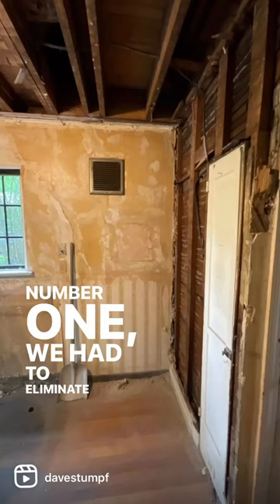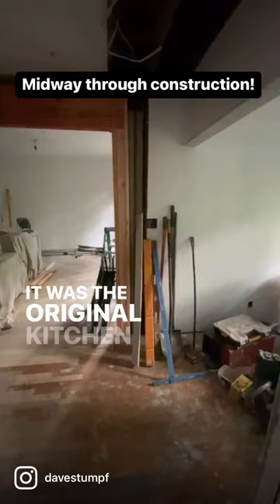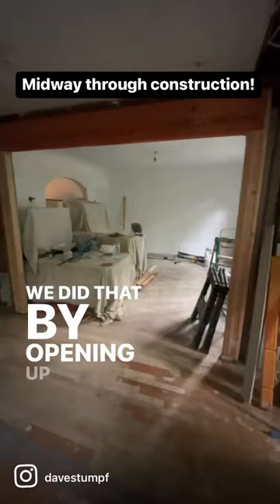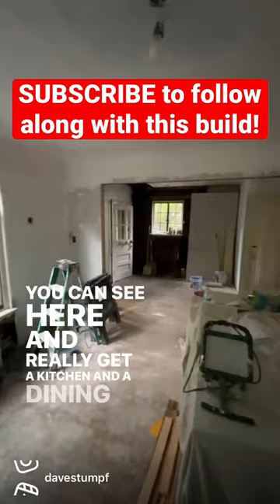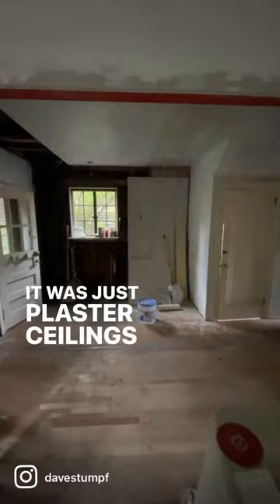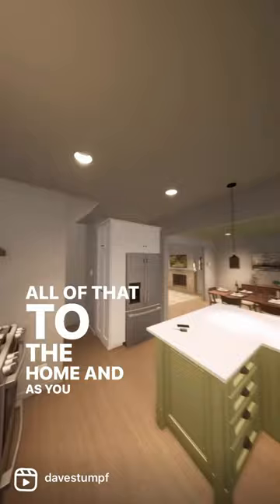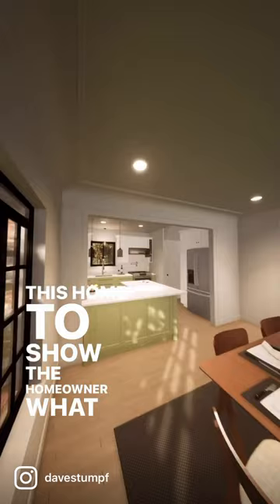Renovating an Old House! Transforming This 1928 Tudor Home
Transforming an outdated 1928 Tudor Revival in Pittsburgh’s HighlandPark neighborhood into a home that is much more comfortable for modern life. The recipe for success

1 - Start by hiring an Architect to develop a plan based on how you want to live in the home. They will not only address this in a programming manner, but they will also address the aesthetics and structure.
2 - Engage with a contractor early in the process to help with estimating and feasibility.
3 - once the plan has been approved buy the owner submit for local jurisdictional permits.
4 - once your building permit has been approved to start ordering items that might have a long lead time, and begin demolition and construction.
5 - Enjoy the new home that your team has created!

Contractor:
Lumber & Millwork Supplier: @alleghenymillworklumber

Let me know if you have any questions in the comments below!

Architect: David Stumpf Architecture, LLC
Client: Davidson Road Self Storage
Contractor: Self Performed

Architectural Drawings Created With: @autodesk
3D Modeling Created With: @sketchup
Renderings Created With: @twinmotion